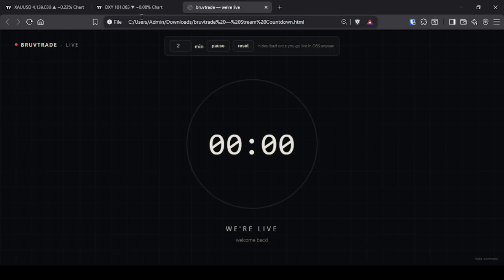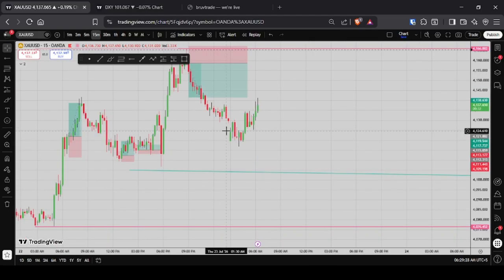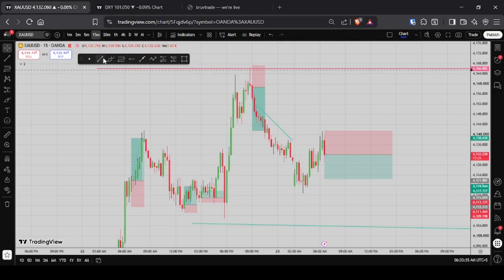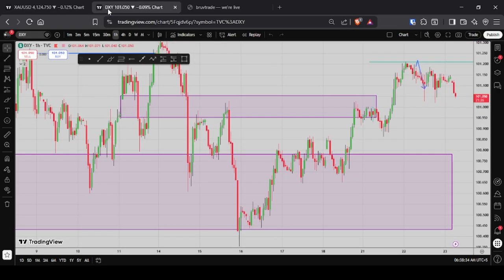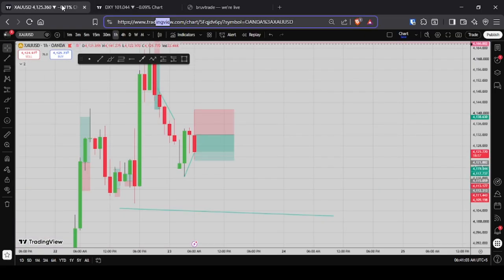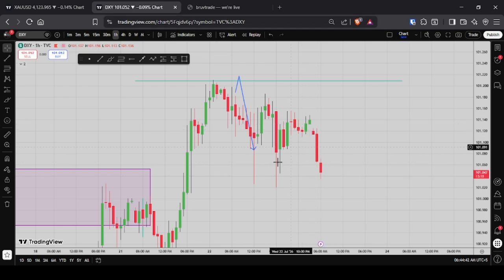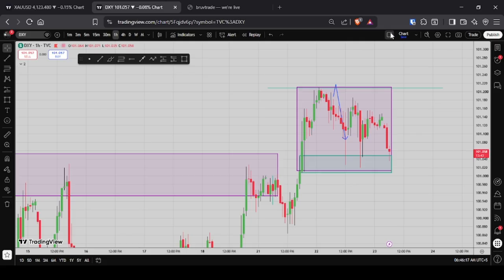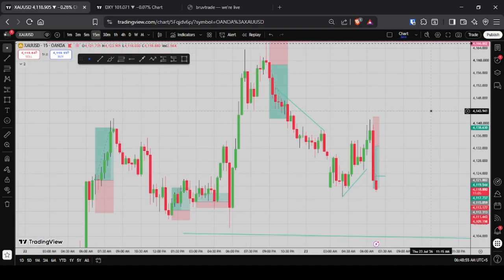DAY 8 | Learning how to trade | Gold & DXY Analysis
XAUUSD Analysis Monday-Friday on Kick, Twitch & YouTube.

We are on other platforms aswell!